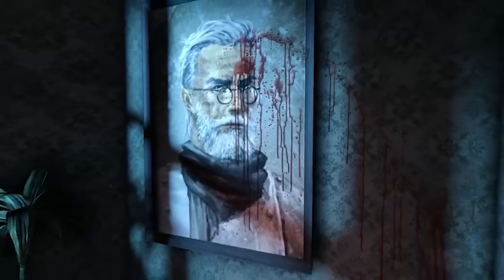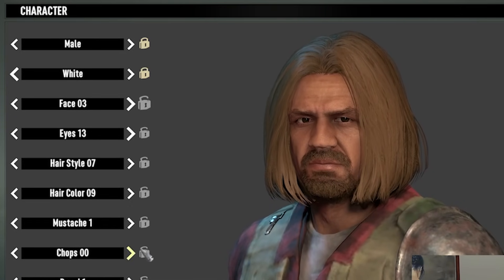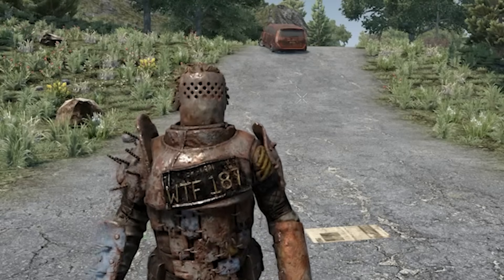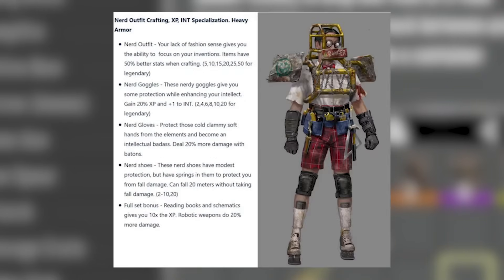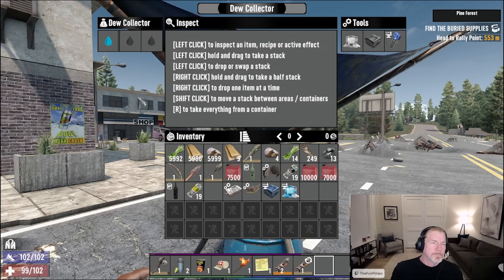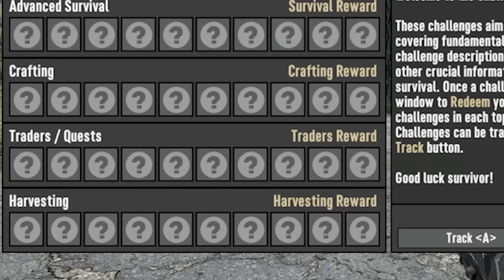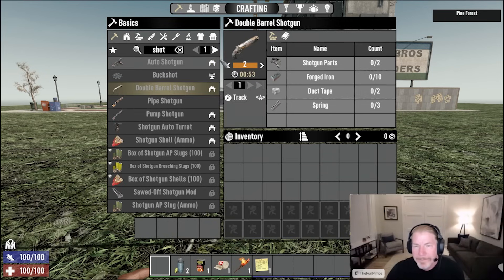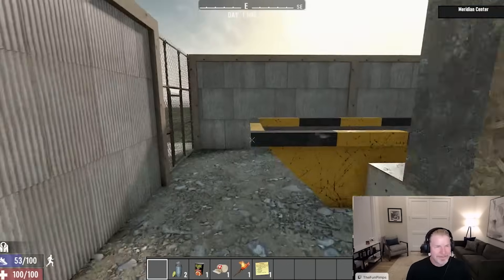7 Days To Die 1.0 Is Finally Coming! - Everything You NEED To Know! [Release Date and Details]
TOPIC:📚
     ► A compilation of everything you need to know about 7 days to die 1.0

Timestamps:
00:00 Intro
00:36 Release Info
01:47 Character Overhaul
03:00 Armor Rework
10:30 Dew Collector
10:50 New Storage
11:04 Quick Swap
11:20 Vehicles
12:00 Challenges
14:05 Balance Changes
16:00 RWG and POIs
18:30 Graphics, Sounds and Optimizations
20:20 Trailer Notes
20:40 Outro